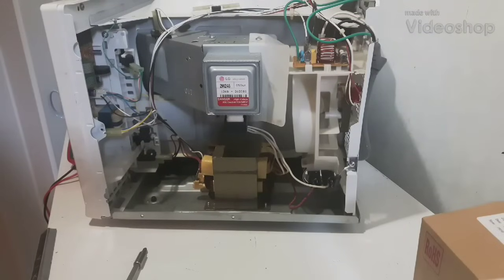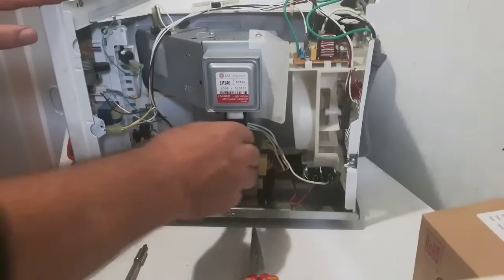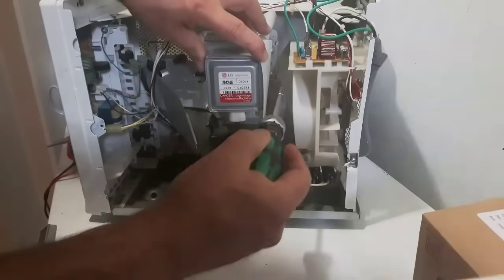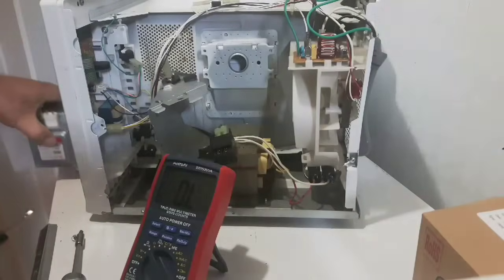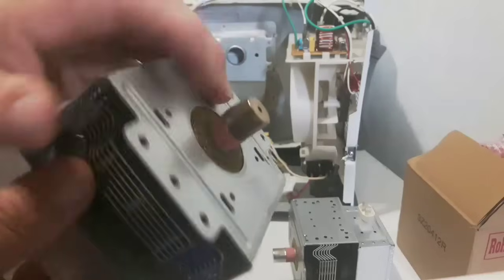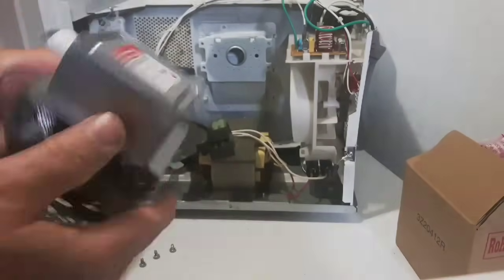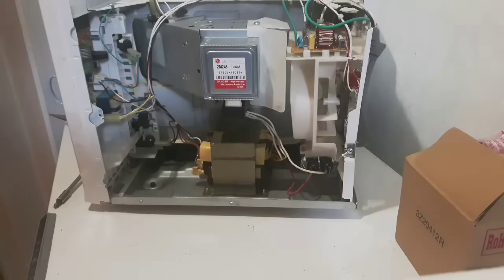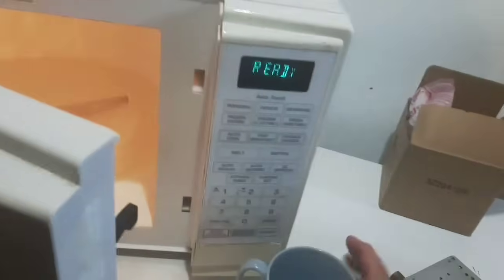Checking and Replacing Magnetron in a Microwave. ( Runs but no heat )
Checking and Replacing Magnetron  in a Microwave.
Microwave runs but no heat.